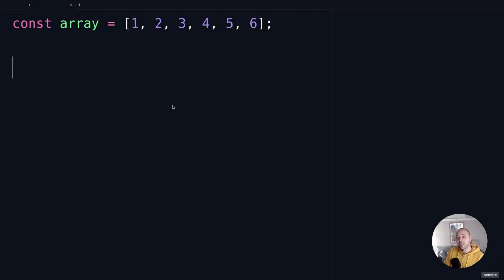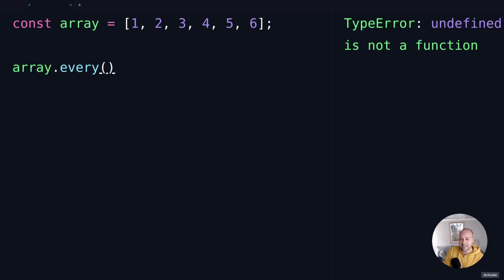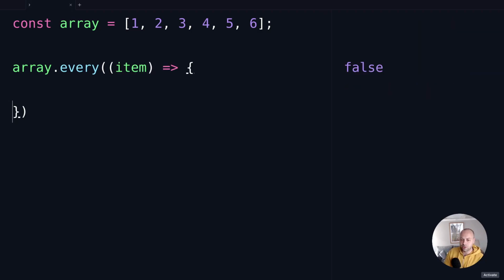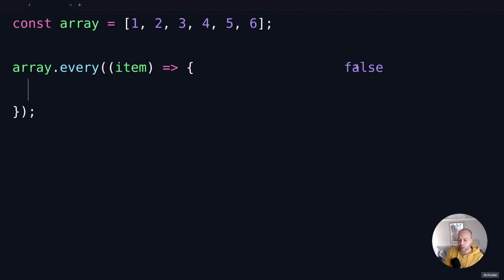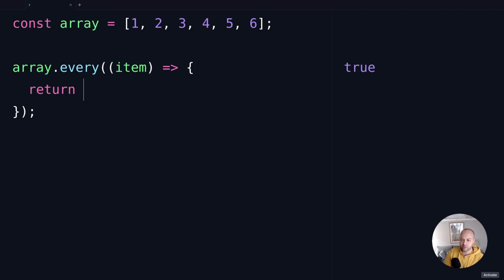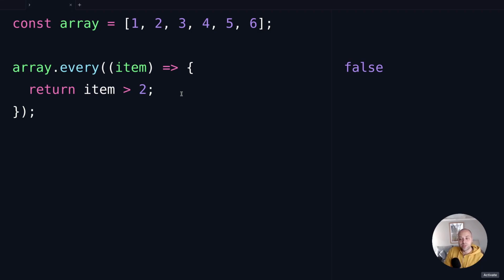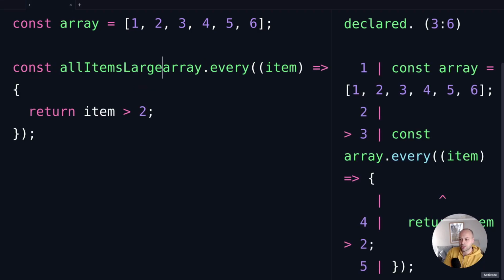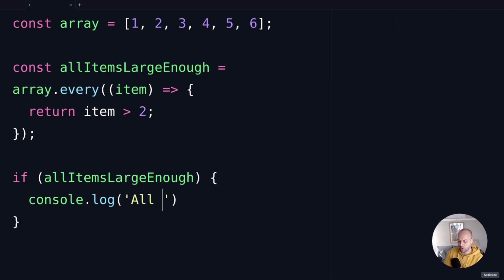DevTips Daily: The JavaScript every array method